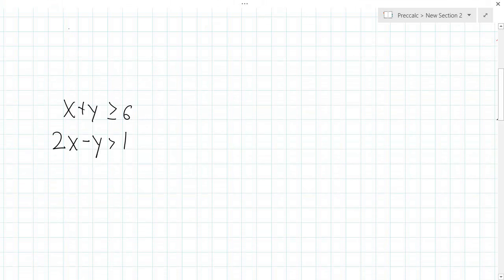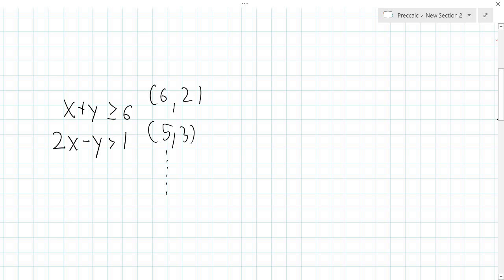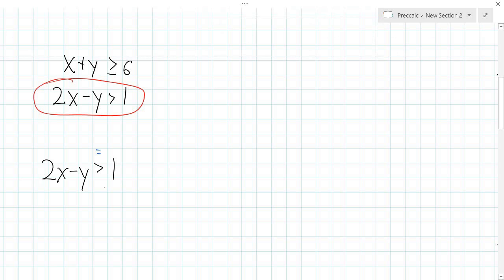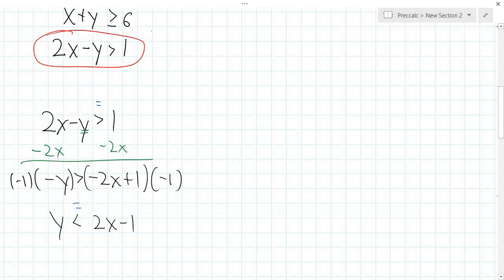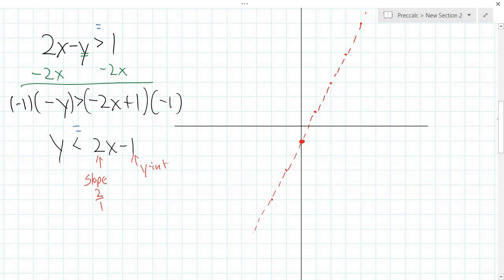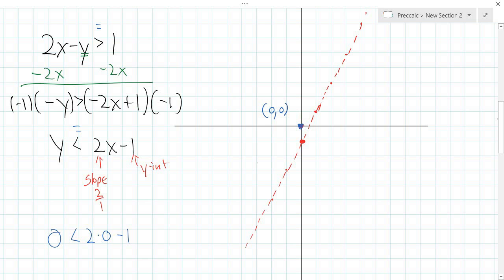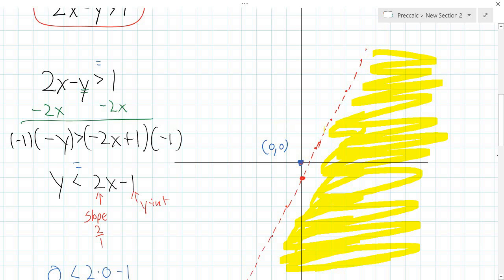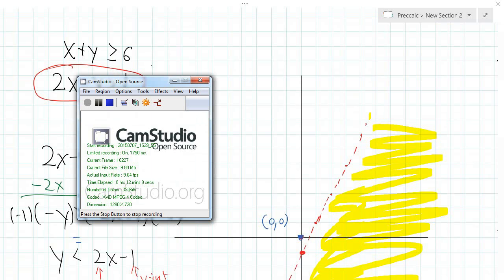Video 24 (IPC) - Systems of Inequalities